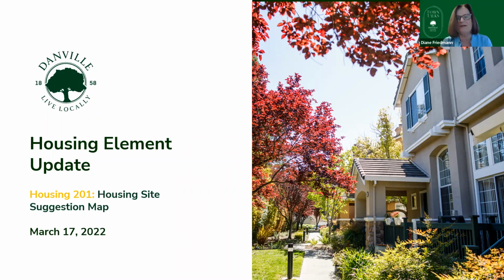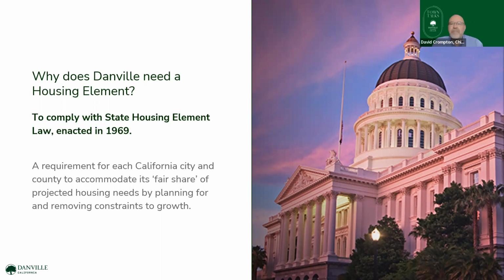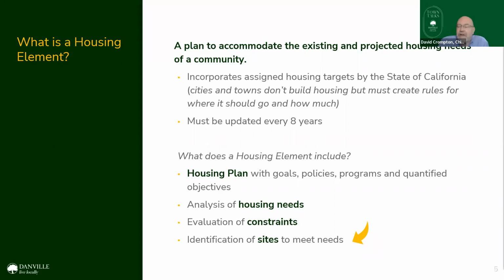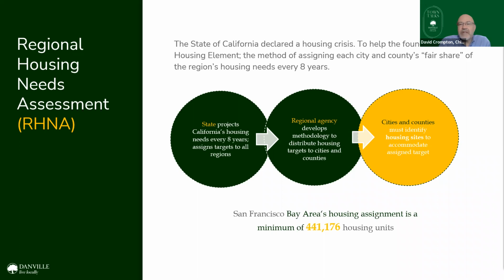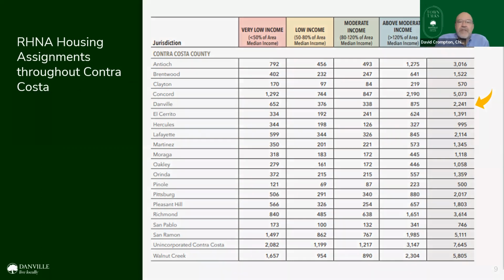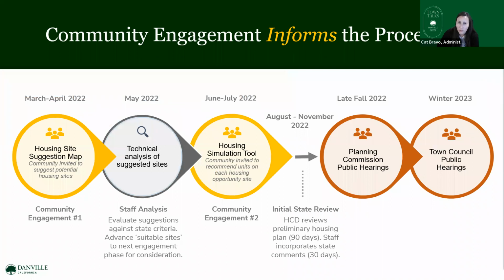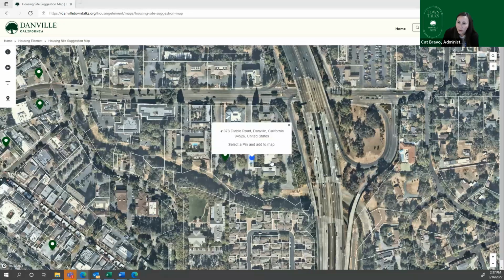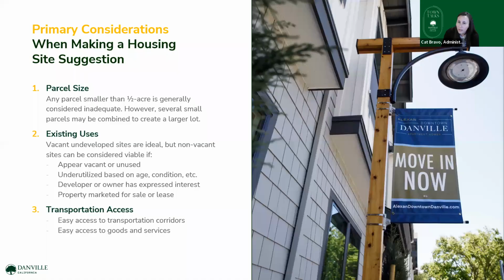Housing Element 201 - March 17, 2022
Town staff invites the public to participate in a Housing 201 webinar to provide information on the Housing Element Update, the process, upcoming community engagement opportunities and learn how to use the Housing Site Suggestion Map.